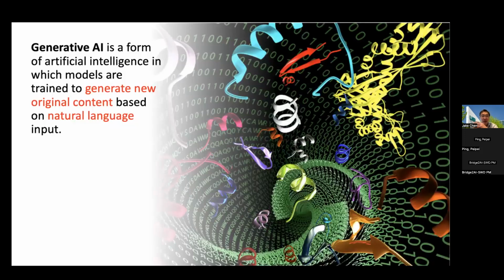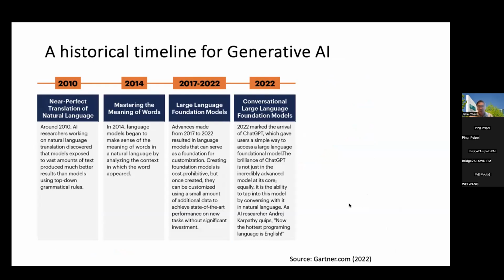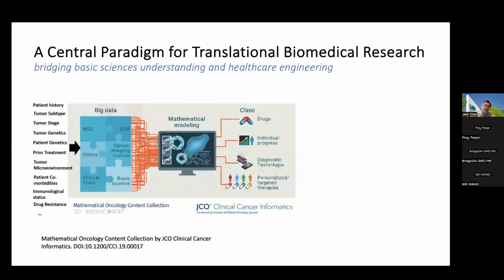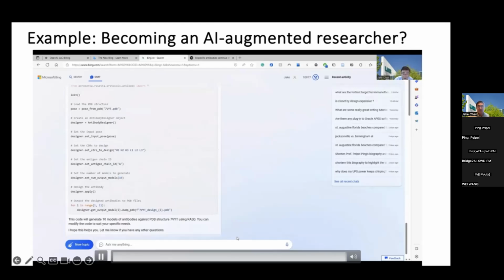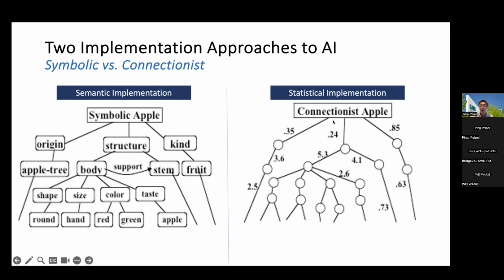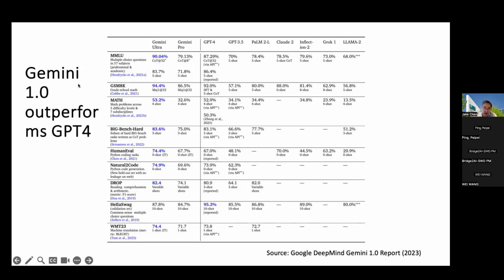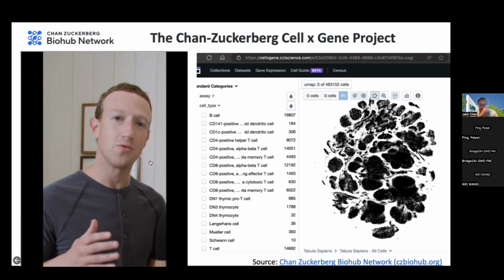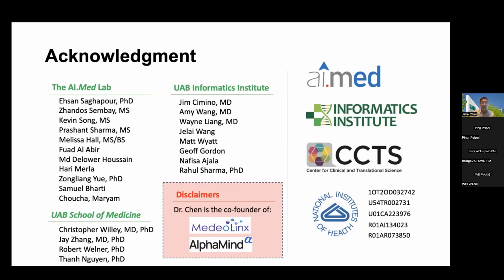Generative Models for Translational Biomedical Research | Jake Y. Chen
In this lecture, Jake Y. Chen, PhD, FACMI, FAIMBE, FAMIA, Founding Director of the SPARC research center and Professor of Computer Science, Genetics, and Biomedical Engineering at the University of Alabama at Birmingham School of Medicine, delves into the transformative role of generative models in translational biomedical research.

Drawing on his interdisciplinary expertise at the nexus of AI, systems biology, and precision medicine, Dr. Chen explores how generative AI is being applied to simulate complex biological systems, generate synthetic data, and accelerate hypothesis generation. This session provides critical insights for computational scientists, clinicians, and translational researchers seeking to bridge the gap between biomedical discovery and real-world clinical impact through responsible and innovative use of generative technologies.